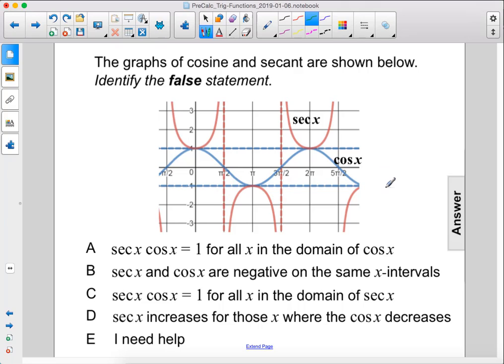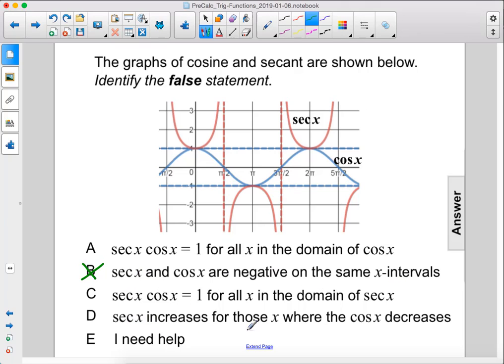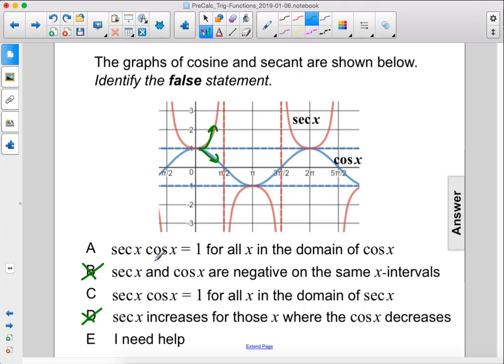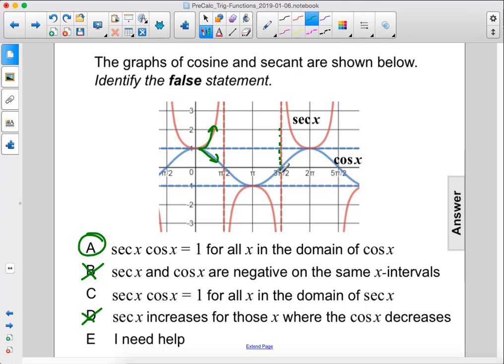PreCalc Trig Funcs Reciprocal Function Pt 3 Q87